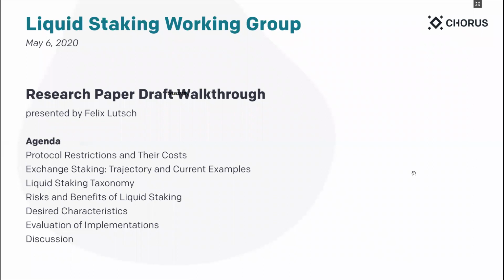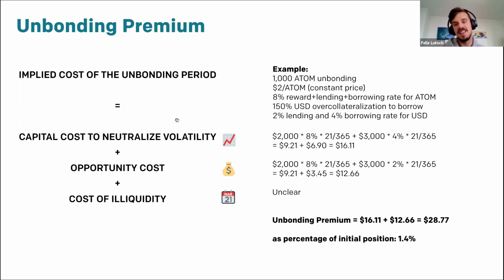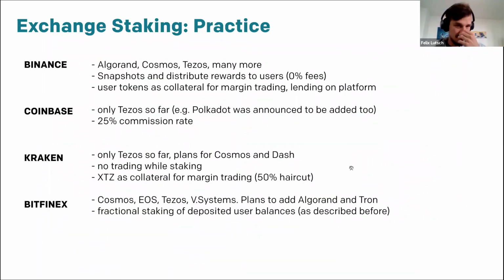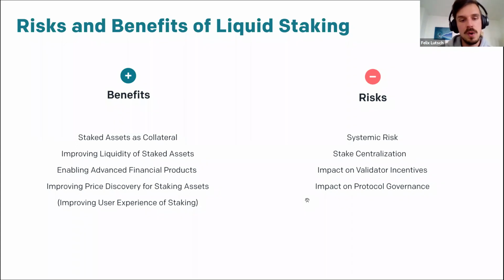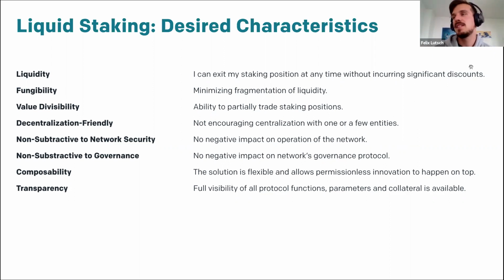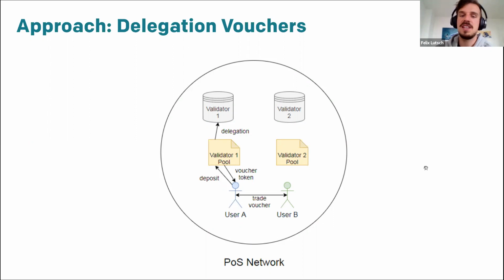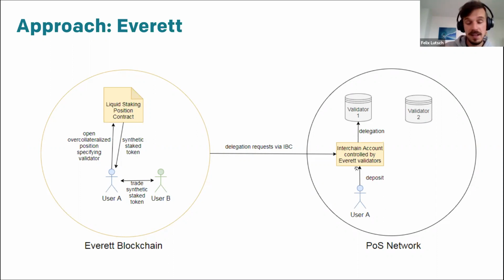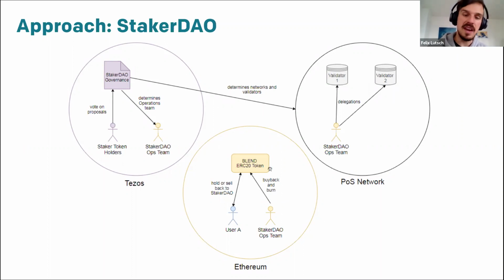Liquid Staking Working Group - Eight Call (May 6, 2020): Review of Draft Report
This is a recording of the eigth Liquid Staking Working Group call that took place May 6, 2020. The Liquid Staking Working Group is an Interchain Foundation funded research effort led by Chorus One to explore the different ways staked assets will be tokenized and the implications on the sustainability of the Internet of Blockchains.

00:00 Felix Lutsch from Chorus One presenting the key results of our research report by walking through the draft
59:10 Short discussion around what currently looks like the ideal implementation

Thumbnail photo by Daniele Levis Pelusi on Unsplash.